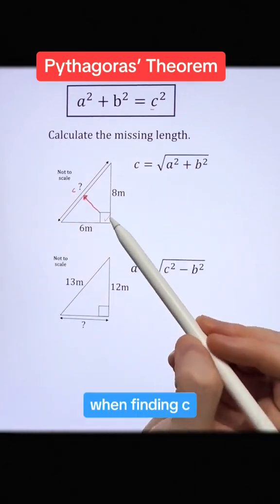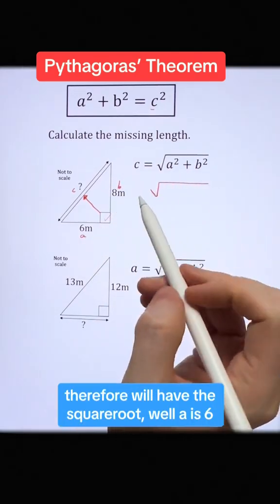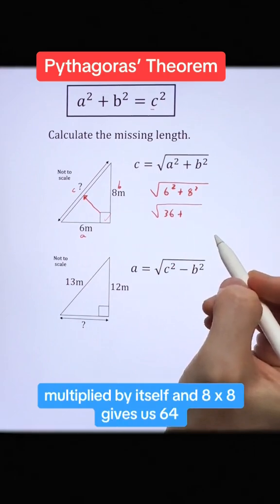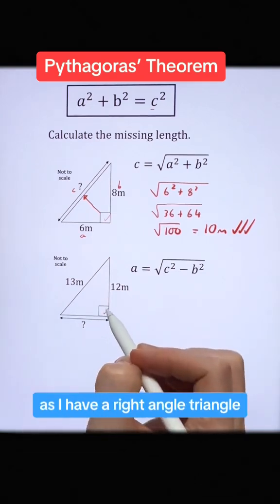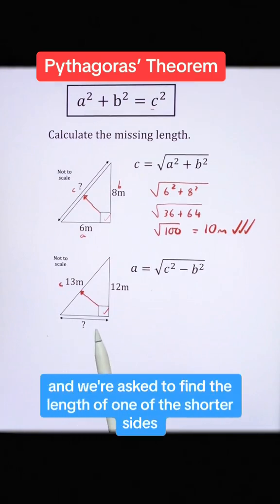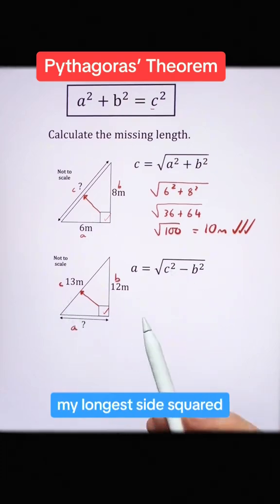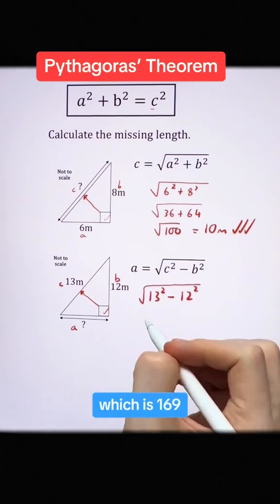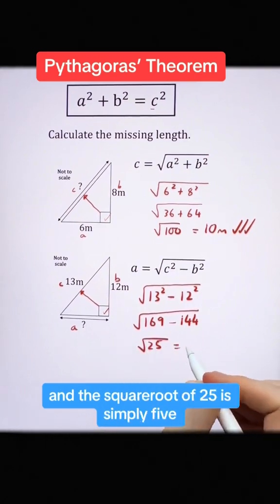masstik freegcsemathsteacher 642 321